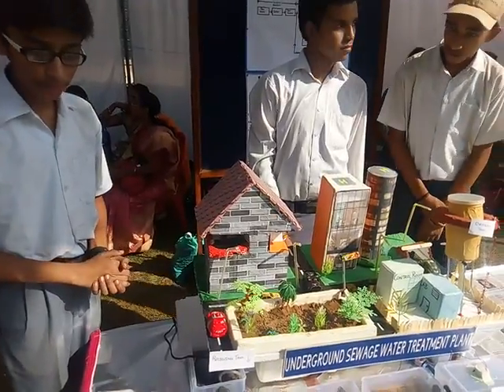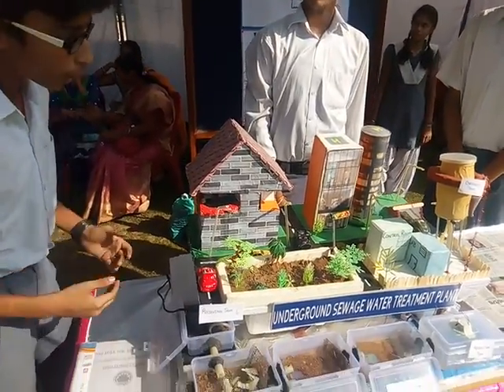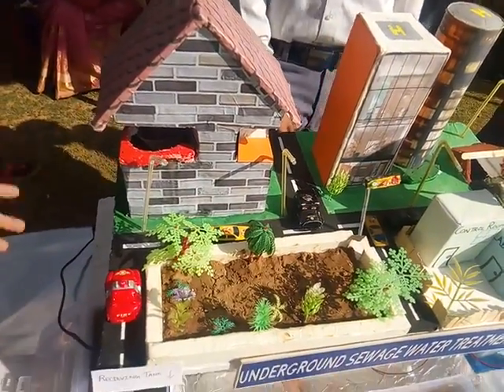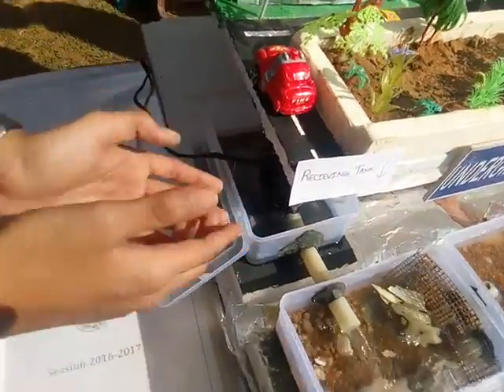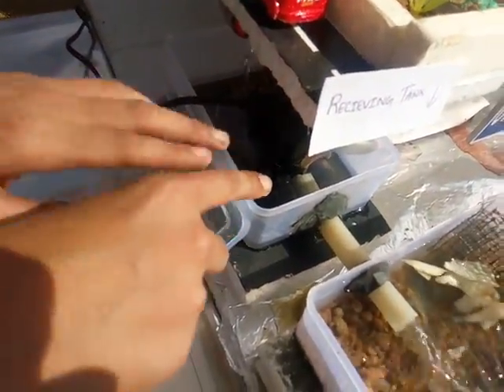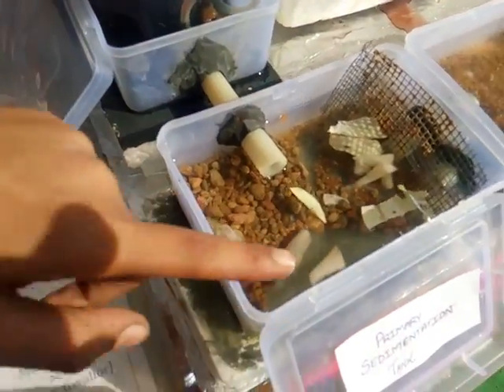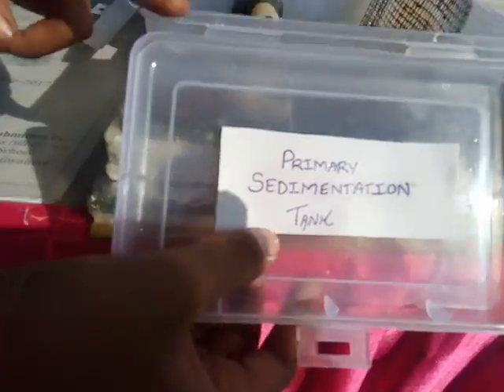Sewage water treatment plant by Hillians, Gwalior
It is underground and you can easily make it at your home ,school or anywhere. It is best model for your exhibition.